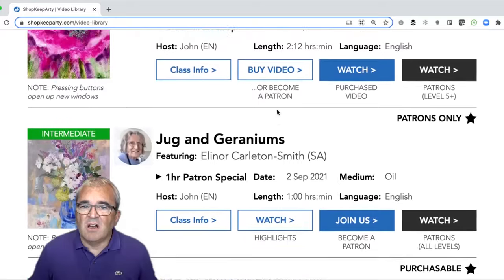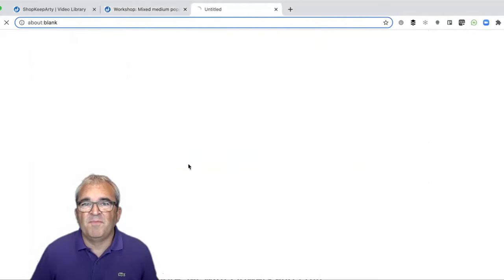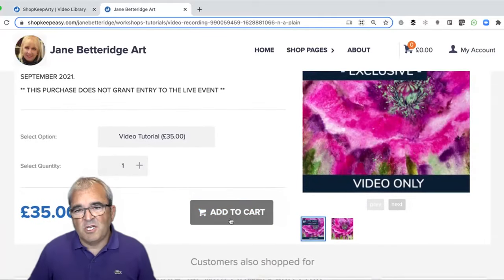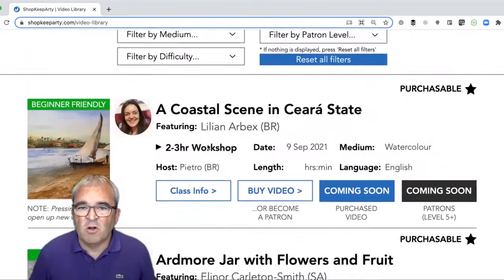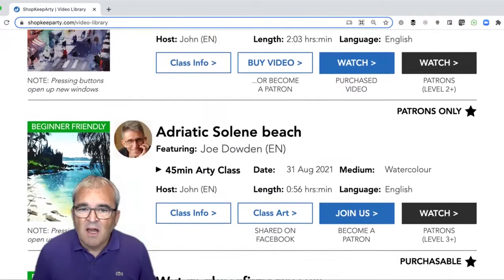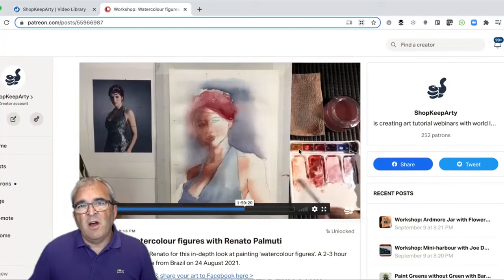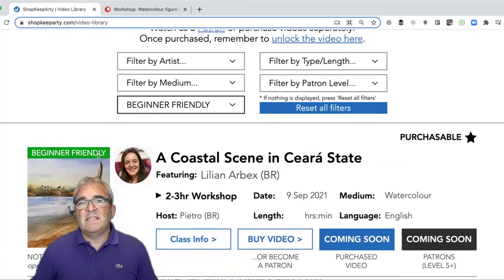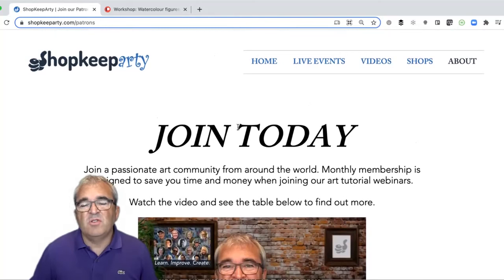SKA video library summary